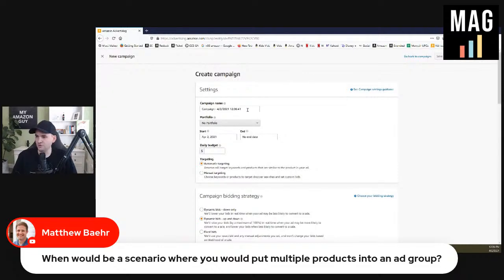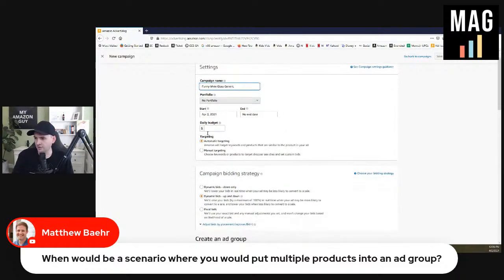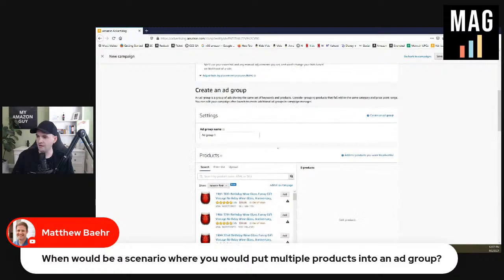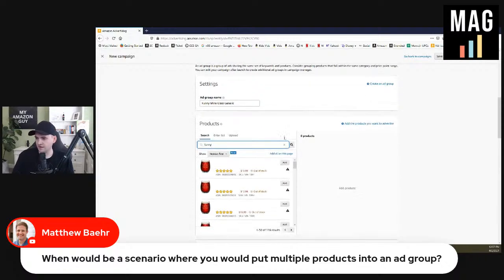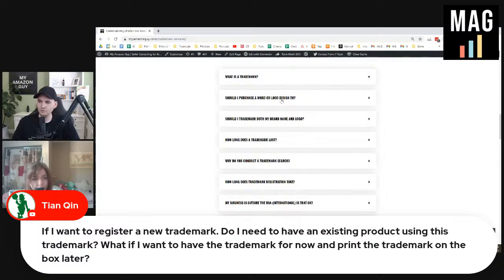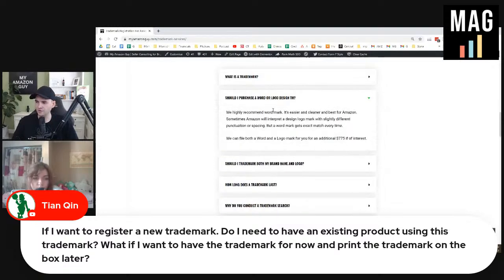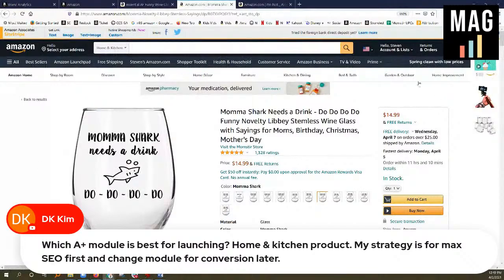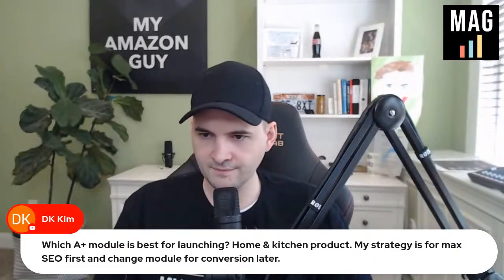Are all Removal Orders harmful? "Inventory Template" Risks - ALL Answered LIVE with My Amazon Guy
About Steven Pope: Steven is the founder of My Amazon Guy. He started his career as a TV reporter in Idaho, then was an eCommerce Director for 10 years for brands ranging from Gold & Silver Coins to Women’s Plus Size Clothing. After dozens of requests to side hustle consult for Amazon clients he started the agency to make it easier to grow hack the platform. Steven owns MAG, My Refund Guy - a clawback FBA service, and Momstir - a Private Label FBA Wine Glass brand. He has more than 600 tutorial videos on YouTube showing how to handle ANY problem faced on Amazon. Steven also hosts a podcast with interviews from other Amazon experts.

LIVE Q&A TIMESTAMPS:

00:00 - TIMER
7:47 - Welcome to the LIVE
9:57 - Rotating Titles
11:29 - Advice on external traffic to listings
13:21 - multiple products into an ad group
17:56 - Unfulfillable united // removal orders
18:59 - Amazon Invoice
20:05 - Chinese UPC to GS1-US
20:56 - the child is about to go out of stock should I close that listing?
22:34 - Helium 10 vs. Viral Launch
23:30 - Filing a trademark for a generic brand while exploring different niches
25:40 - Reviews carry over from Canada to US
26:28 - High NCX score above 10%
28:15 - Cannot add parent/child listings in Canada
29:58 - Preferred Chin Freight Forwarders
31:39 - AZ PPC Software
33:32 - Amazon.ca does not allow videos
34:52 - change the bids when they will reflect in our ads
35:55 - Register a new trademark, do you need an existing product?
37:53 - external traffic to a landing page
38:37 - Individual LTL shipments for each SKU
39:44 - ad keywords do not drive any impressions
40:56 - "with minor cosmetic defects"
42:22 - change ownership of Amazon Seller account
43:32 - Original customer feedback
44:13 - changed address 3 times and opened a dozen tickets.
45:05 - A/B testing for Titles and EBC for Brand Registry
46:08 - "Inventory Template" Risks
47:26 - TM Service Issues
48:02 - Category Approval Process
48:34 - Best YouTube channels for FBA
49:07 - WINE GLASS BANNED!?
49:53 - Hide my selling products from my Detailed Seller Information
50:14 - Email on the packaging
50:28 - Uploading product video to listing as 7th image via Vendor account on Fiverr
50:49 - Trouble Changing Brands?
51:12 - MAG Trademark service include the USPTO Fees
51:34 - Build a brand around a product
52:01 - When should I lower the bid?
53:57 - Product selling with a price of 4$...
54:53 - Can I separate two variations to create two unique listing pages?
56:11 - Demographic page on BR is still not showing weekly reporting
56:46 - Aplus module is best for launching
57:43 - brand bundles and protecting them
58:31 - Are most Amazon purchases made on the App?
59:01 - Do not follow up on "Delivered Late by Carrier"
59:43 - Can I lower the bid and raise it again later?
1:00:00 - Offering FBM new ASINs because FBA will go out of stock due to ASIN limit
1:00:37 - What is a good conversion rate?
1:00:56 - What is the best way to send a product to an influencer?
1:01:19 - BRAND , LLC but my brand is without the comma is there going to be an issue?
1:01:40 - Duplicate listing "with cosmetic defects"
1:02:03 - Can the brand website be on the product packaging?
1:02:07 - Condition in yours where it only adjusts bids for the top 20% worst performing keywords for each product?
1:03:09 - Macro Parameters/Conditions Adjustments for your KeyWords
1:03:32 - Amazon attribute tracking conversions Issues
1:03:47 - Should I sell in Canada and Mexico as well?
1:04:16 - Issue with Account Email Login
1:05:03 - MAP products aren't selling since Amazon changed the buy box algorithm in July.
1:05:42 - Dynamic bids for launching PPC
1:06:02 - 3 Manual Campaigns for my products is that a good strategy?
1:06:32 - When will the 200 unit limit be removed?
1:07:02 - Are all Removal Orders harmful?
1:07:15 - VA's emerging from Pakistan what do you think of working with Amazon Sellers PS?
1:07:54 - Wholesale and NARF program rather than apply separately to .ca and .mx marketplaces
1:08:03 - Advice on testing my macro
1:08:39 - use a source tag on a non-google ad to the brand store
1:09:00 - Thank You for Joining us LIVE